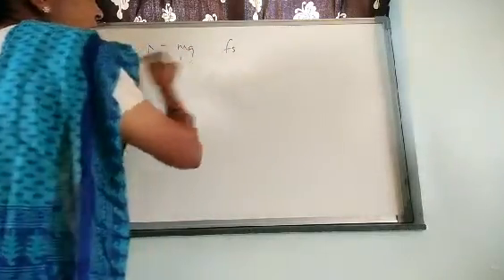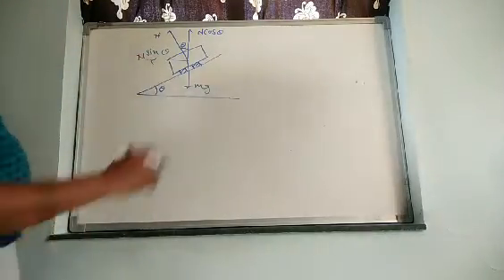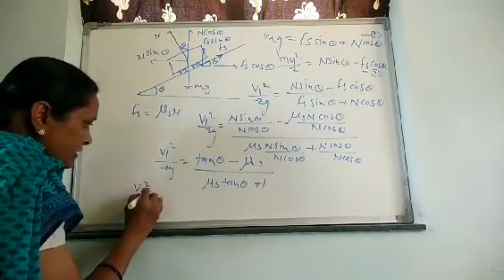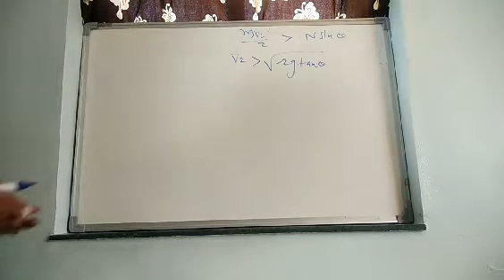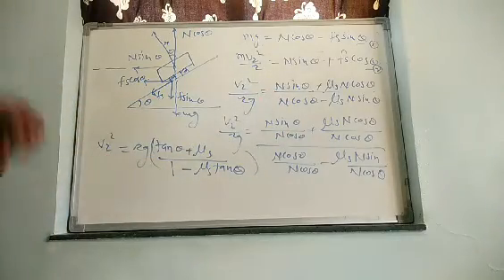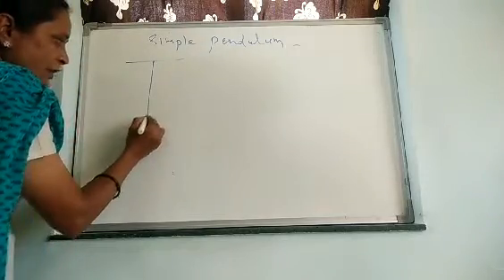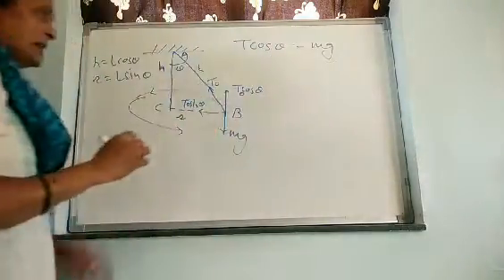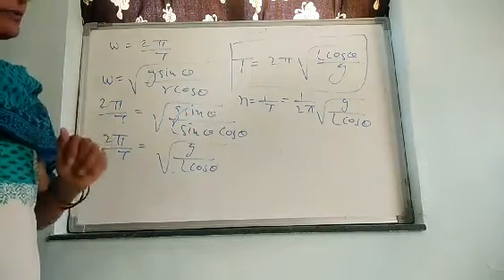Rotational Dynamics Part-3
It covers following topics:
1)Expression for banking of roads
2)Conical pendulam